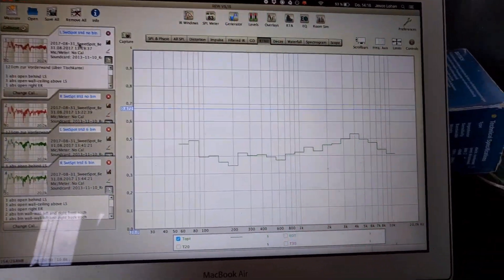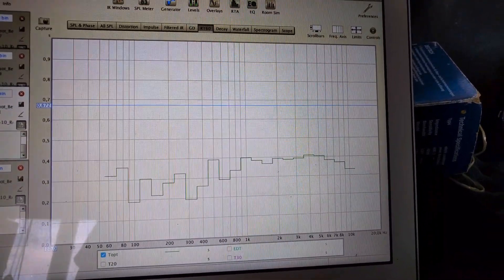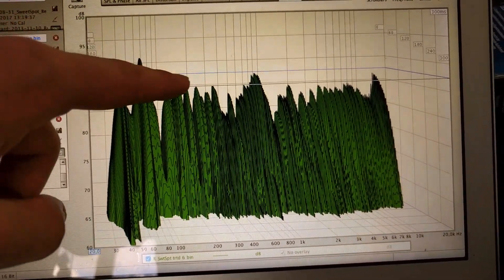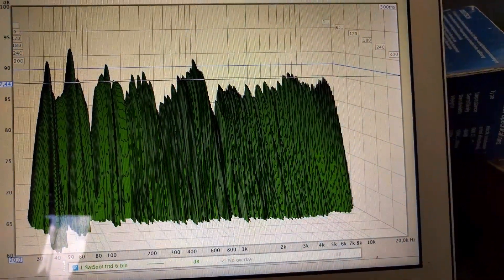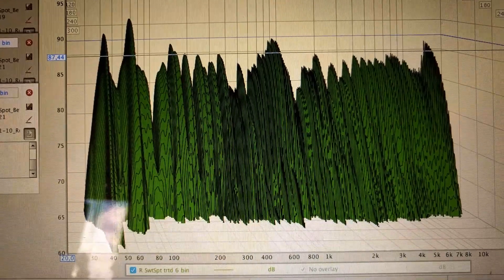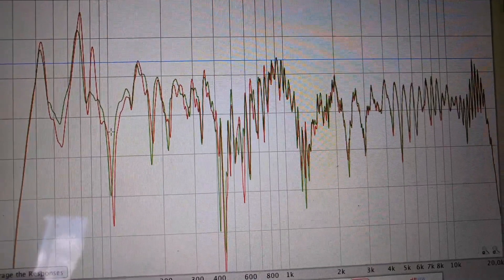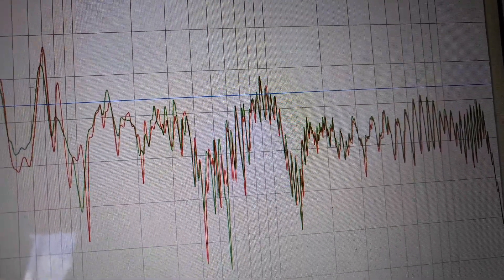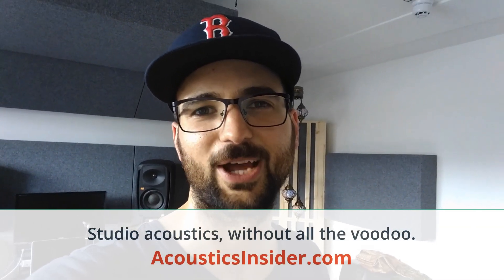On The job: Testing A New Diffusor Design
In this video I show you the first measurement results from a studio that I treated with a new combined bass trap diffusor module. The idea is to improve low end performance of the room while not over dampening the high and mid frequencies.